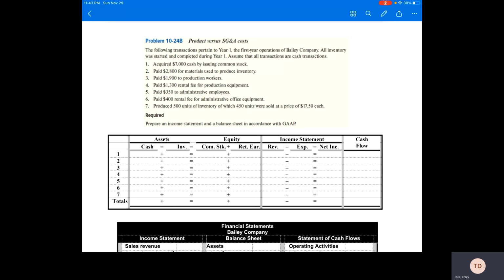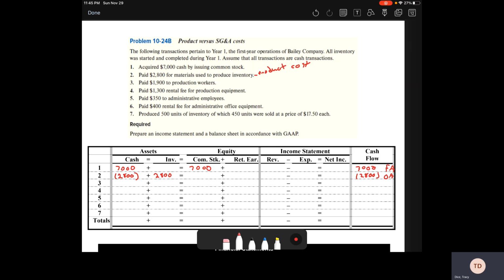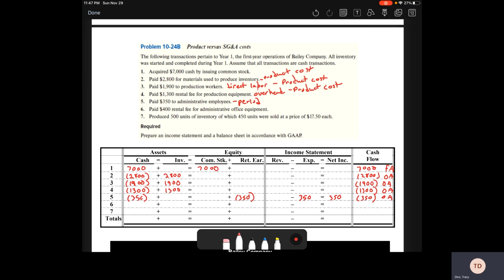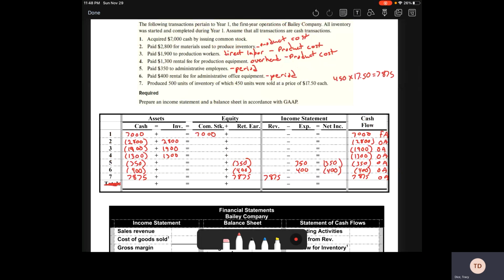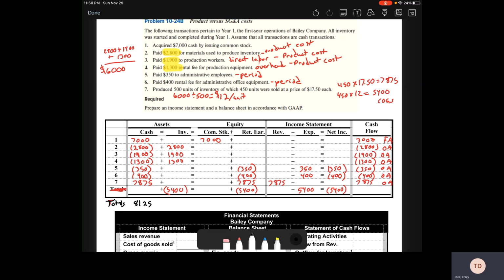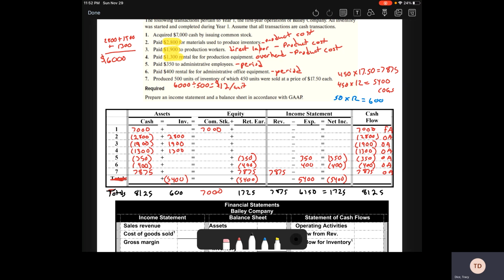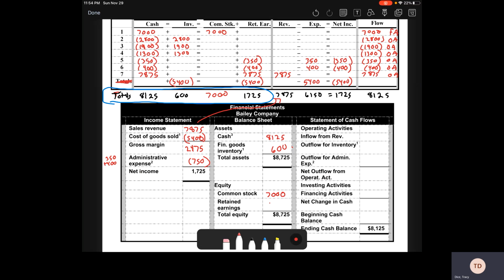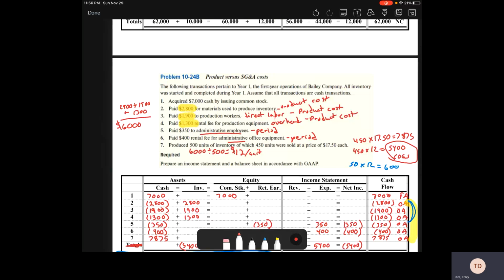BUS 155 - Problem 10-24B